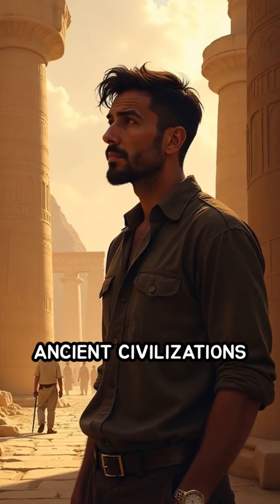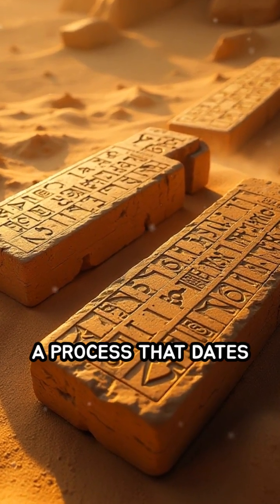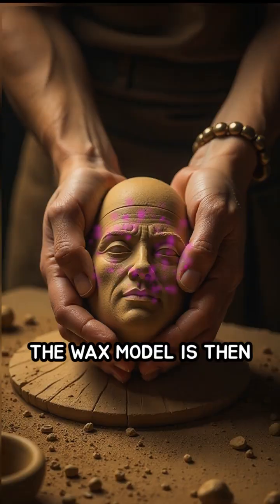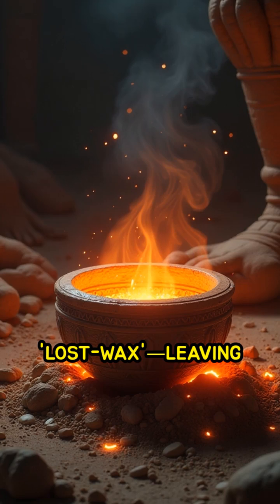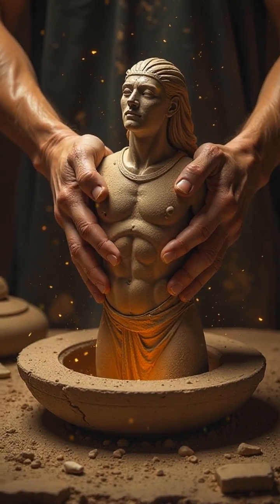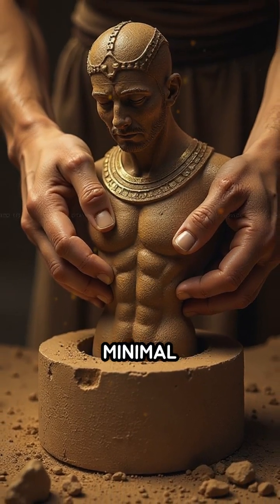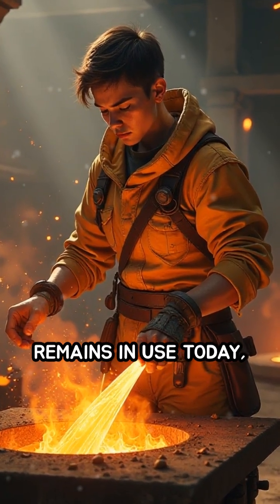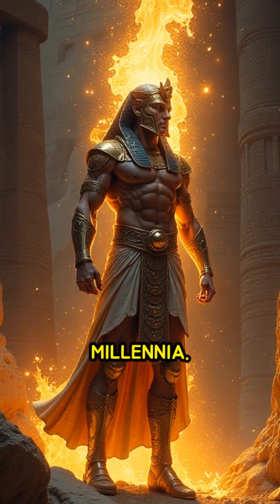Lost-Wax Casting: Ancient Innovation Unveiled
Did you know a 6,000-year-old technique still shapes modern art and technology? Discover the magic of lost-wax casting!